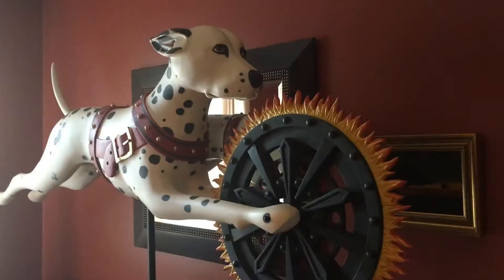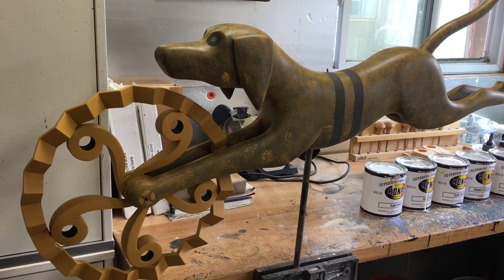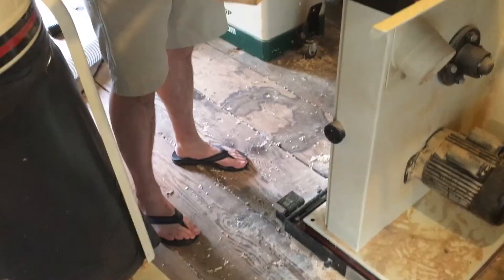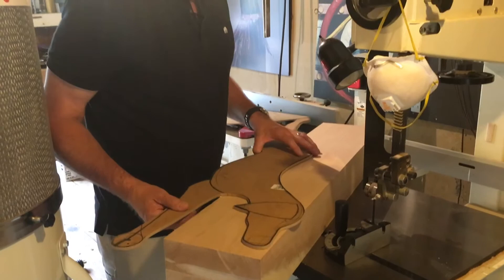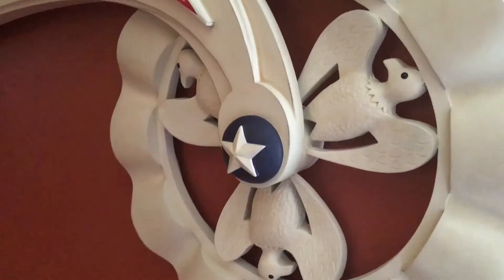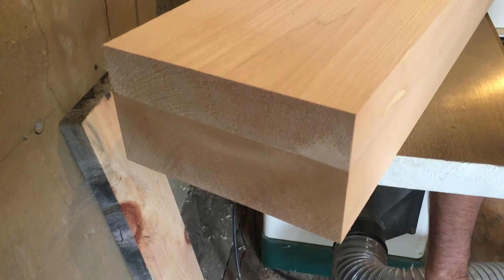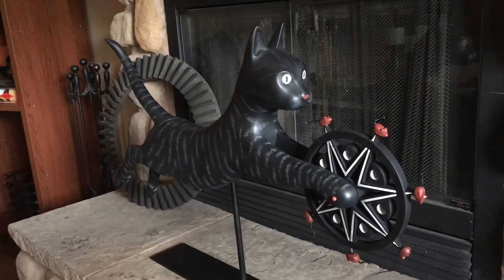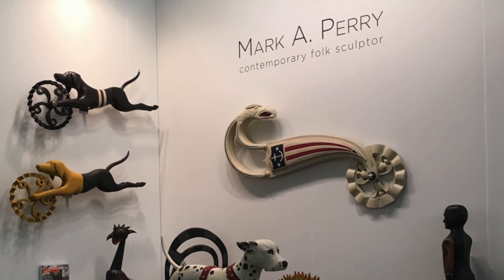IN STUDIO - MARK PERRY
Art Providence Show artist Mark Perry came into sculpting "by accident" and the results are stunning. See his work and meet him in person at the Art Providence Holiday Show December 9-10 in the Rhode Island Convention Center.